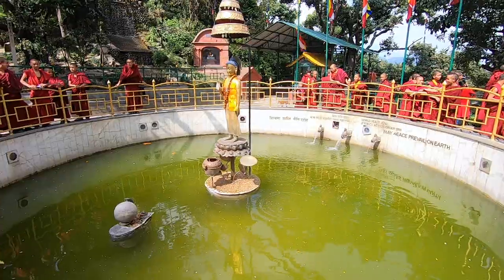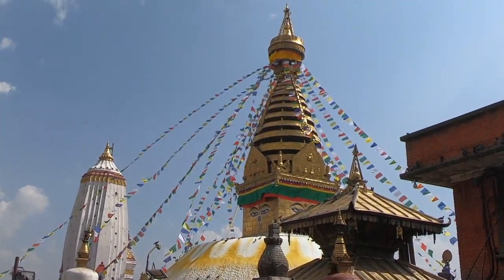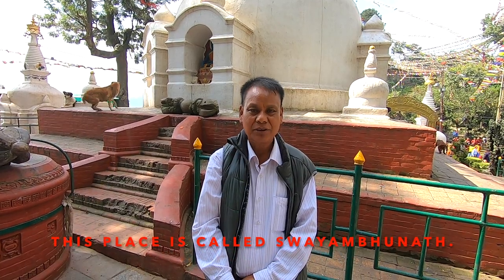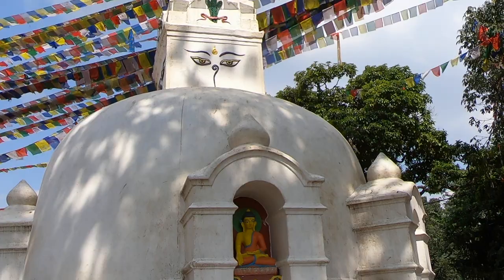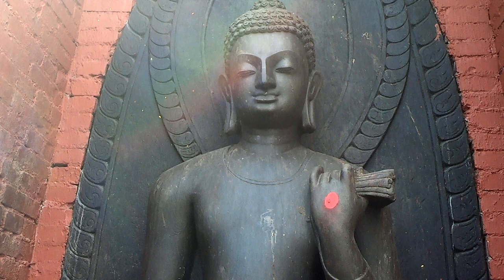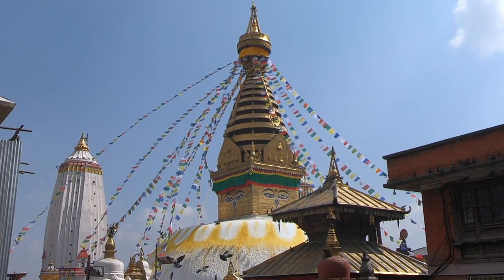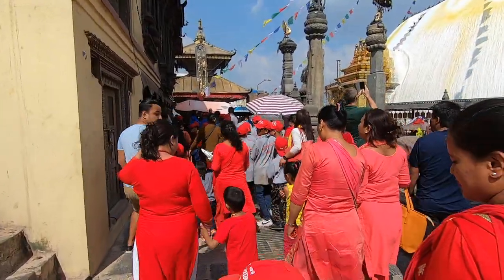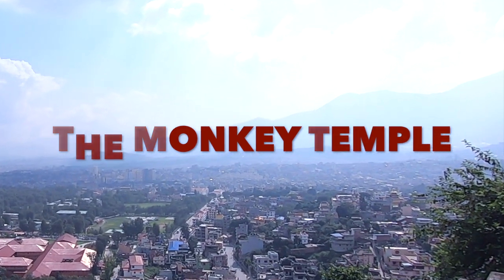NEVER-ENDING NEPAL: SWAYAMBHUNATH - THE MONKEY TEMPLE IN KATHMANDU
Swayambhunath is an ancient religious temple complex which sits atop a hill in the Kathmandu, Nepal. It is widely known as the monkey temple as it is inhabited by hundreds on monkeys and the proper name is difficult to pronounce.

The complex consists of a large stupa and a variety of shrines and temples. The large stupa was completely renovated in May 2010, its first major renovation since 1921. The stupa's dome was re-gilded using 20 kg of gold. The renovation was funded by the Tibetan Meditation Center of California.

Music: "Dulcimer" is from RockTrax3 - a music library which I own and have rights to use. Bells and sfx are self-created by me using Nepalese bells.